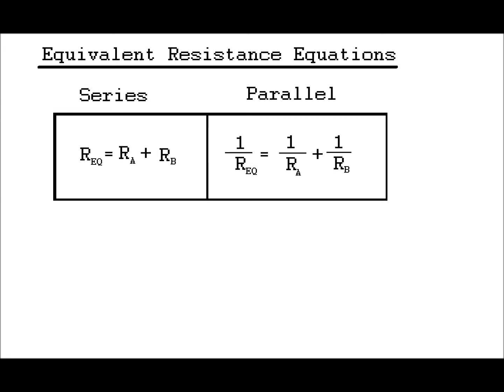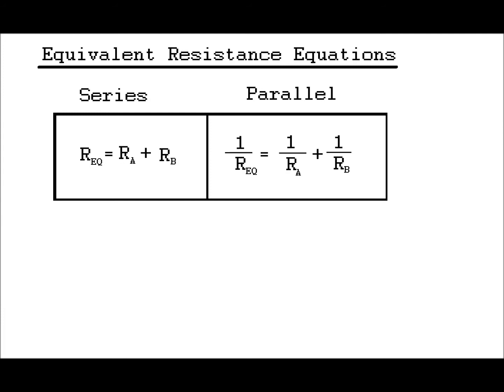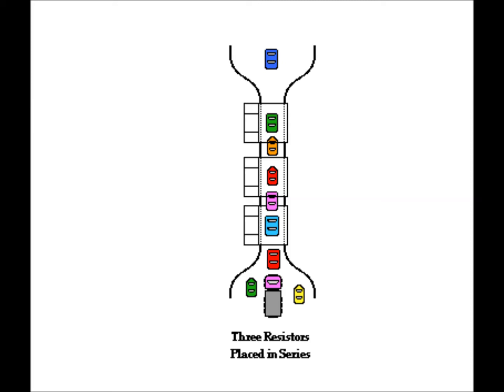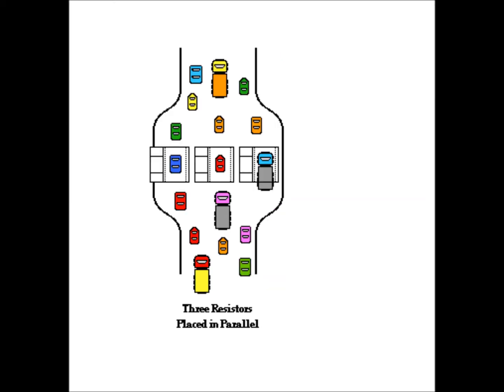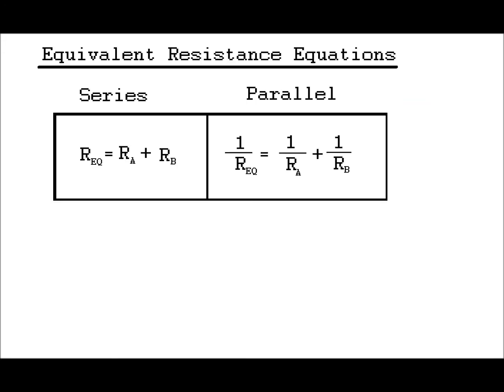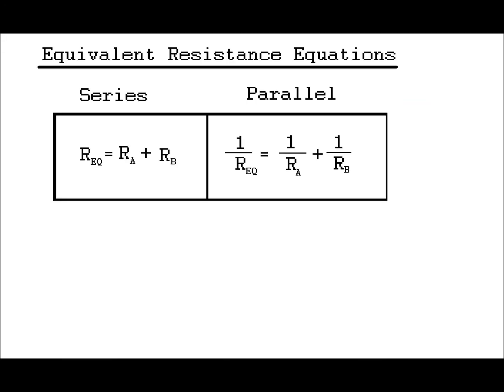Series and Parallel Circuits (Tollbooth Analogy)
Comparing resistance equations for series and parallel circuits to cars going through toll booths.